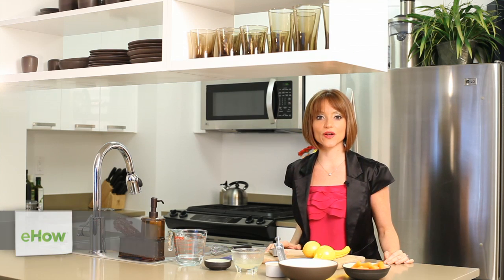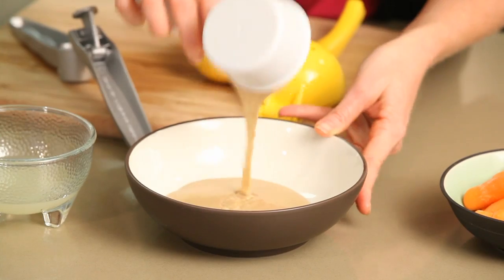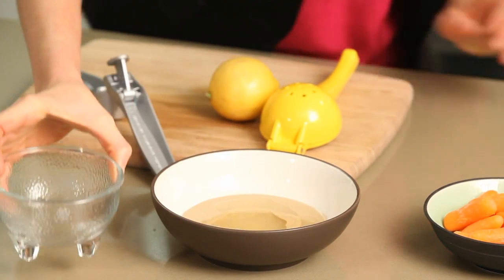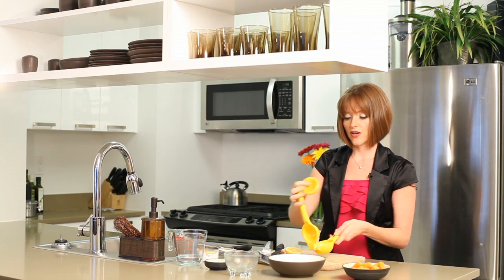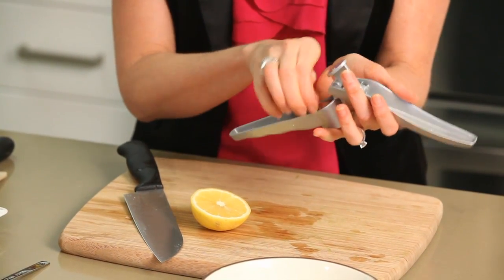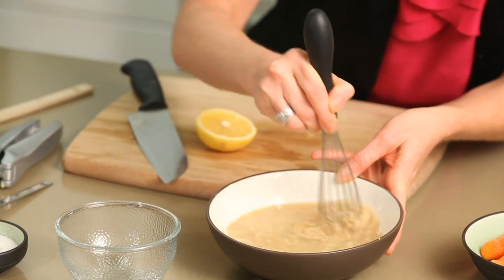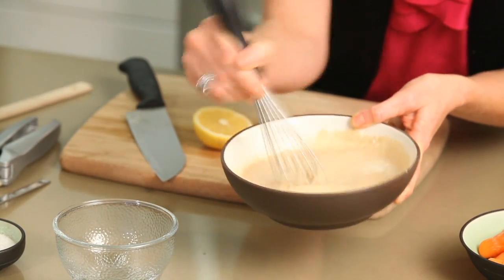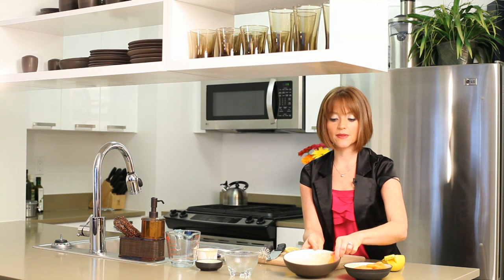Dipping Sauce for Carrots : Healthy Snacks & Salads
Dipping sauces for carrots can be made in a wide variety of different ways depending on what you're trying to accomplish with your dish. Make dipping sauce for carrots with help from a health and wellness professional in this free video clip.

Series Description: Snacking doesn't have to involve a lot of processed food that is high in things like fat and sugar. Make healthy snacks at home with help from a health and wellness professional in this free video series.